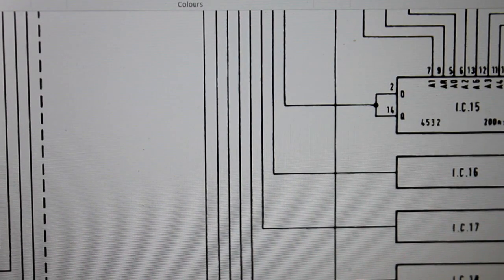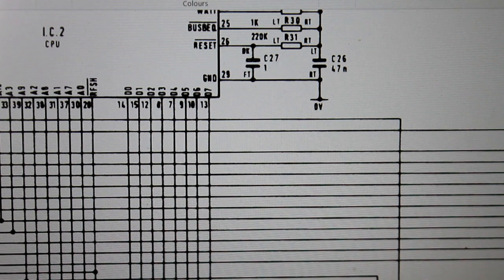ZX Spectrum Upper RAM finally working. Broken track.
Took me months to sort out. Should of looked at a circuit diagram in the first place. IC17 was the problem. Came up with 4 when I did a POKE 0 and PEEK. I must of damaged the pads taking the old chips out.